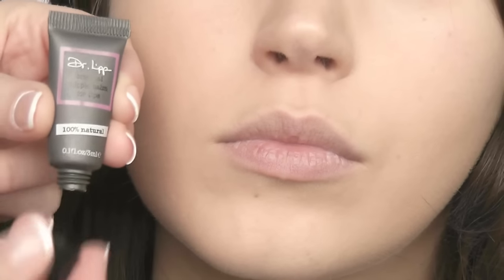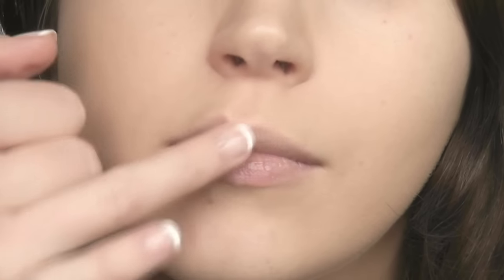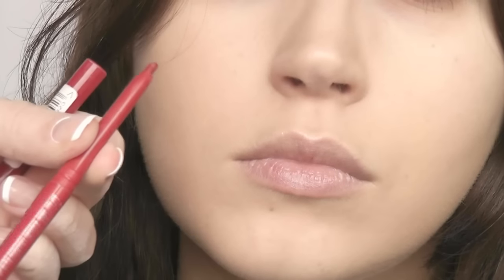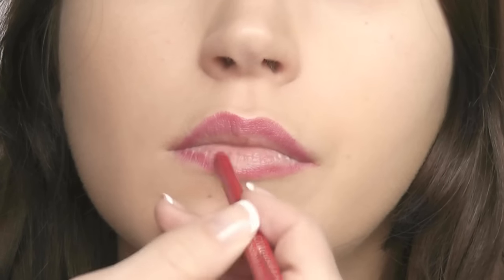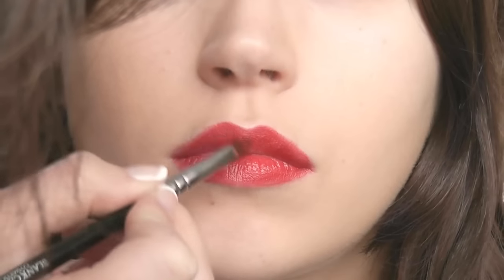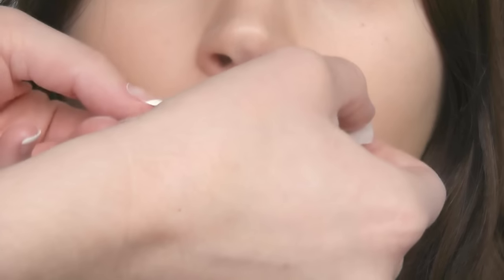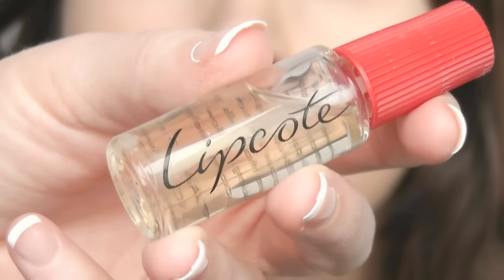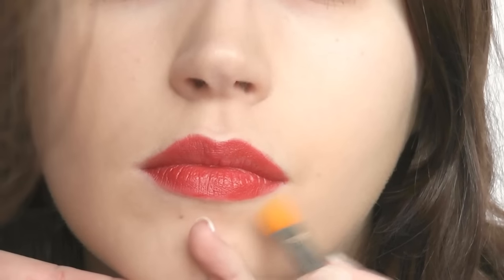Longer Lasting Lipstick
Long lasting Lipstick : if you want more "Long Lasting..." tutorials leave a comment on the video and we'll vote and see what we should do for next week x

Lipliner: Rimmel Red Diva
Lipstick: Rimmel Kate Moss Collection 01